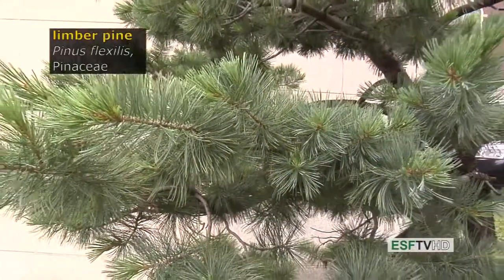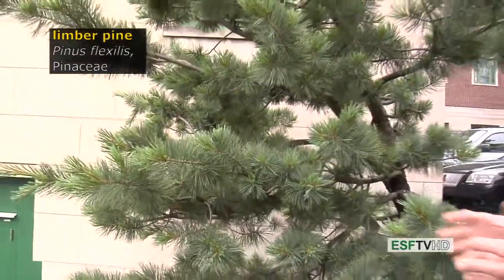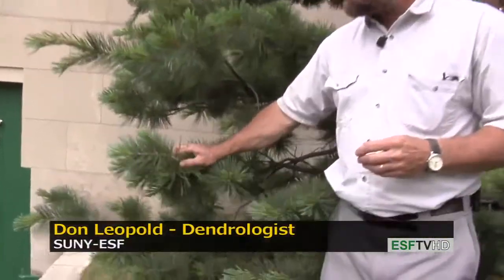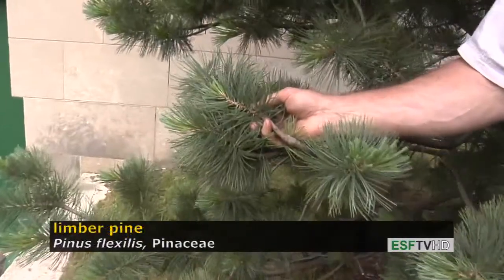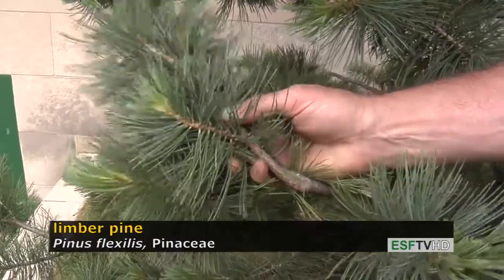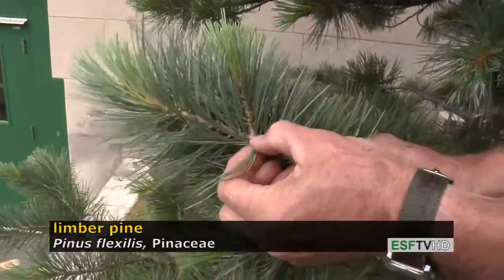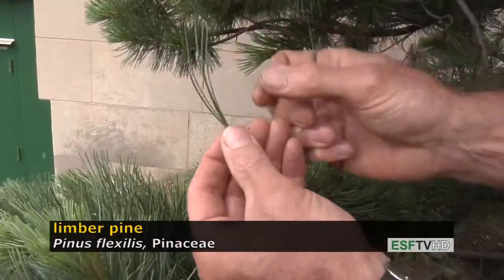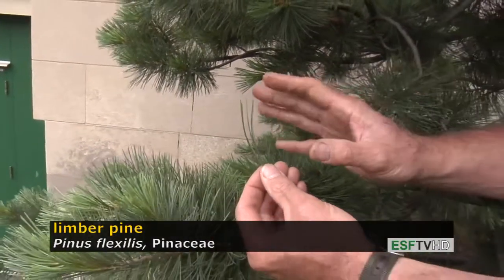Trees with Don Leopold - limber pine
Don Leopold demonstrates the characteristics of limber pine.